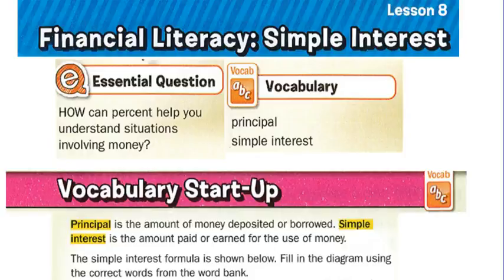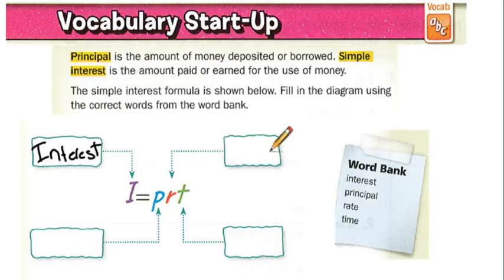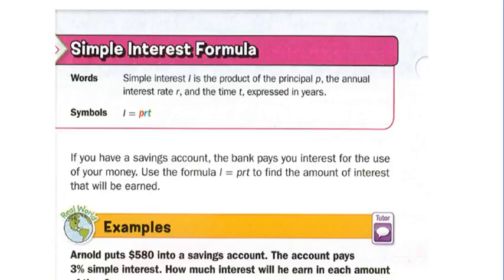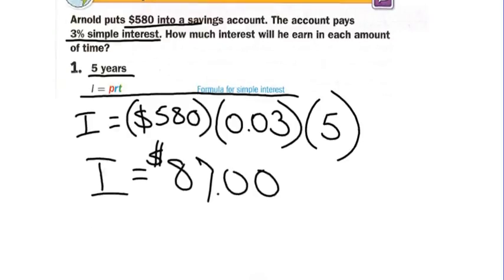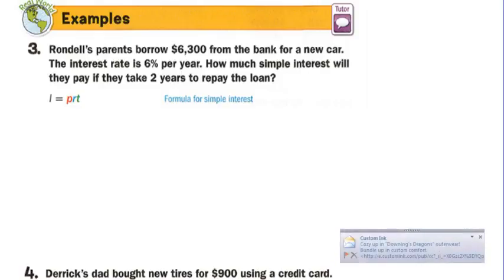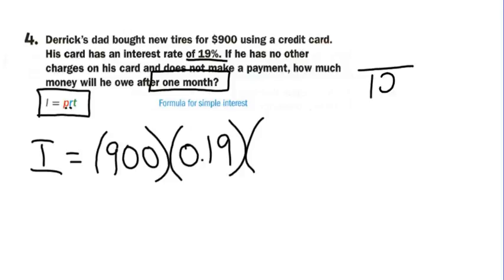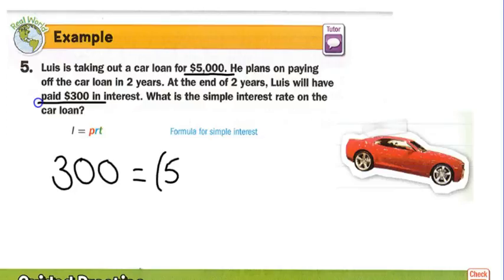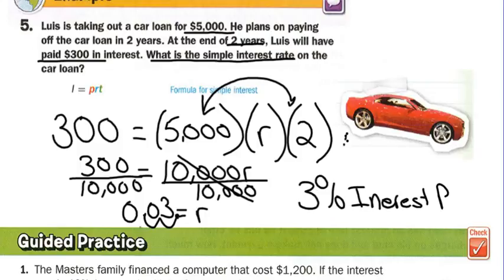Chapter 2 Lesson 8 Simple Interest